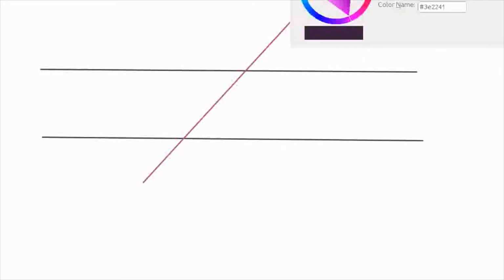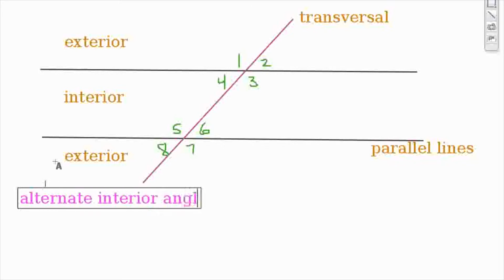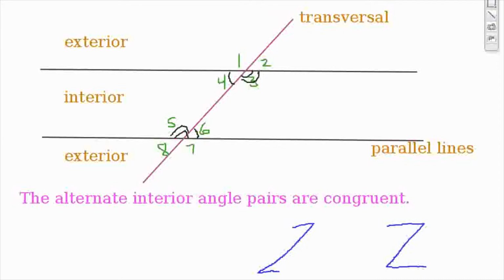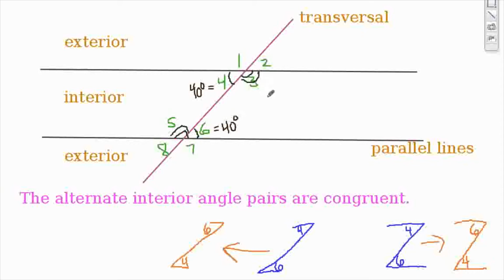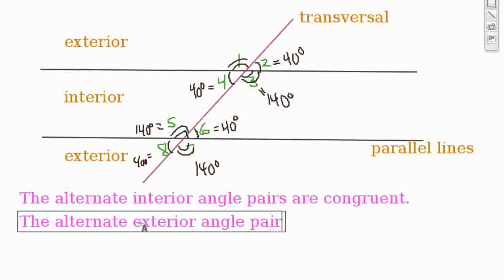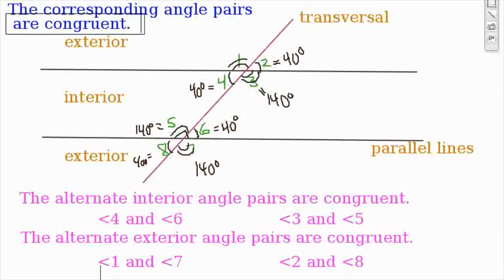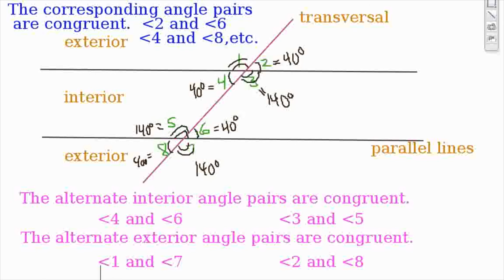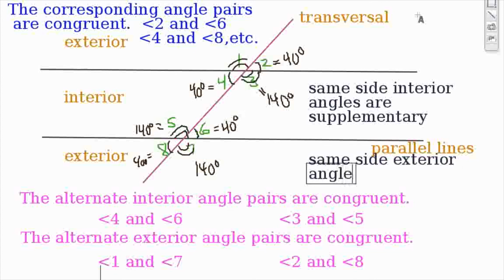Philfour Geometry : Parallel Lines - Congruent & Supplementary Angle Pairs